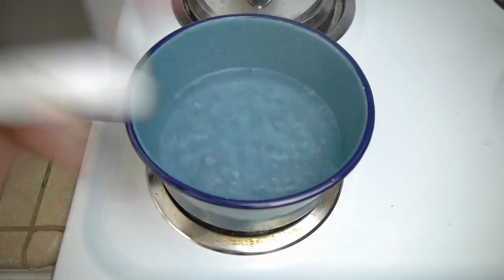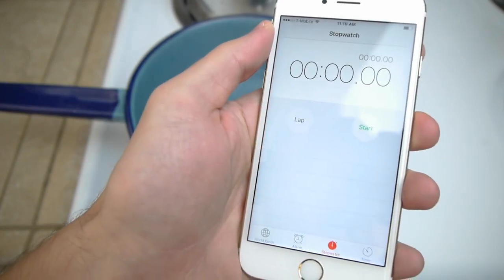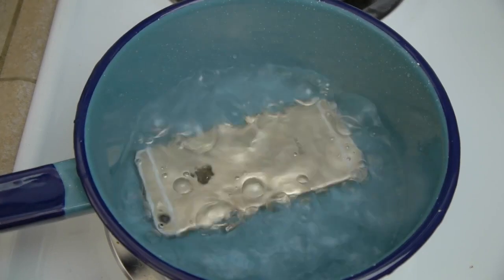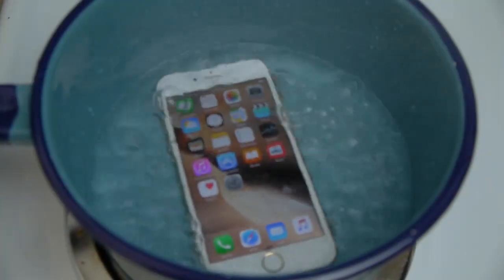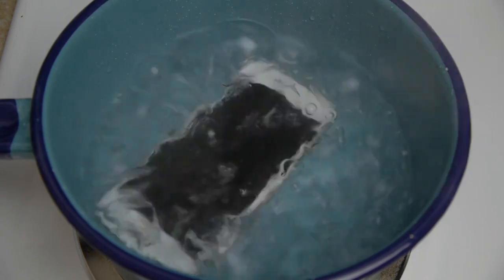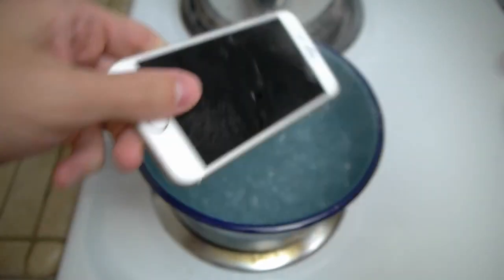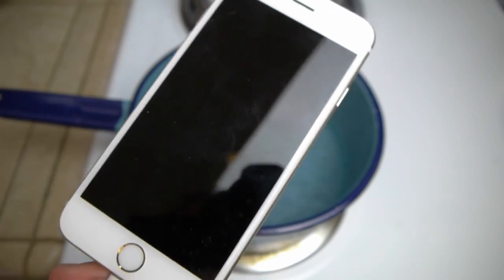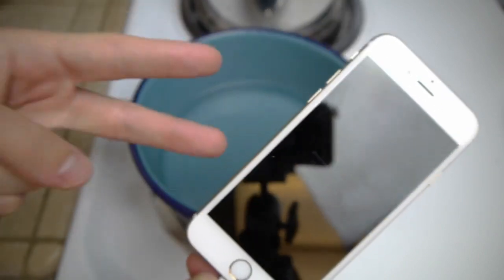Американец сварил iPhone 6s в кипящей воде